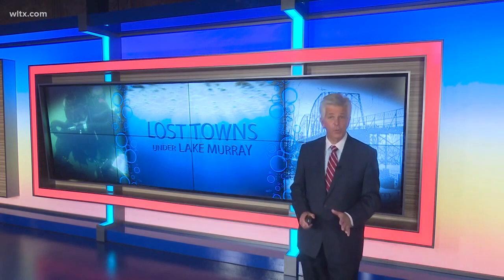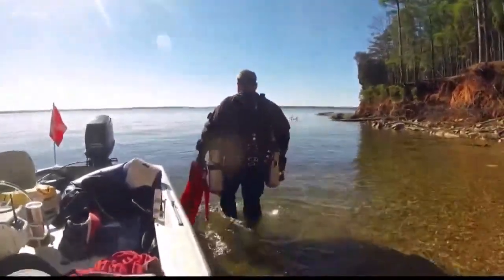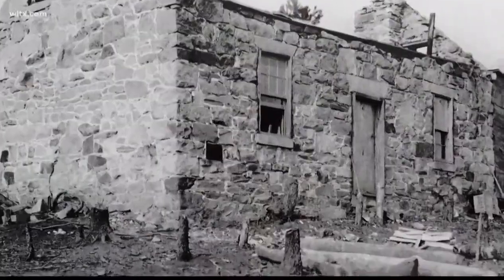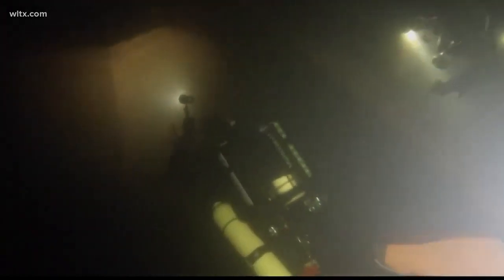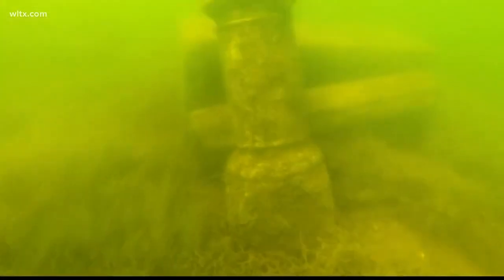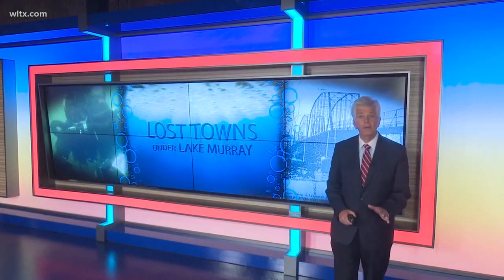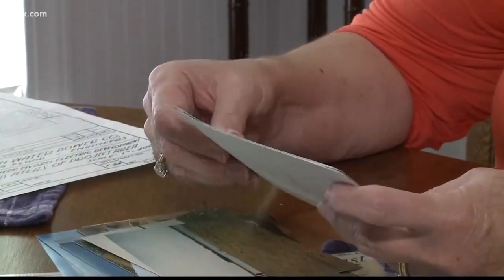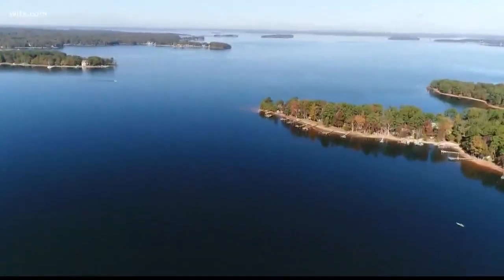Lost towns of Lake Murray SC WLTX 19 Segment on Scuba Diving Exploration in South Carolina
When WLTX wanted to do a special on the history under Lake Murray, they contacted the dive team doing that exploration. Scuba John's Dive Shop divers Steve and John have been exploring and discovering the history under Lake Murray for over a decade.

If you want to learn how to Scuba Dive, Contact @scubajohn87

If you are already a diver, come join us on the next adventure!